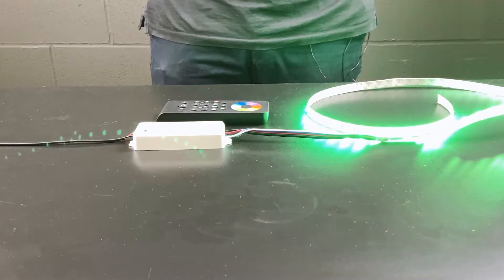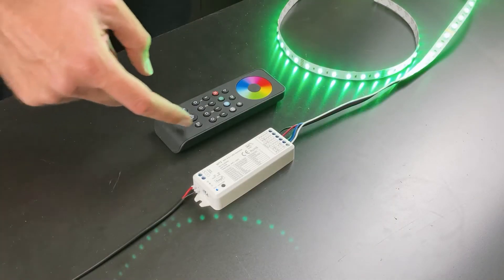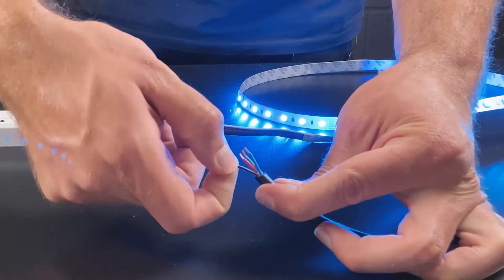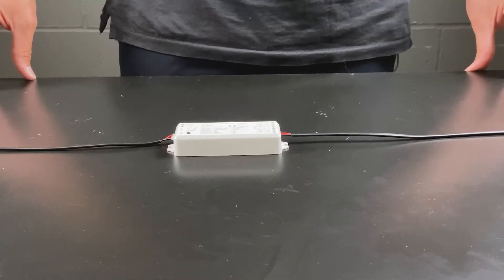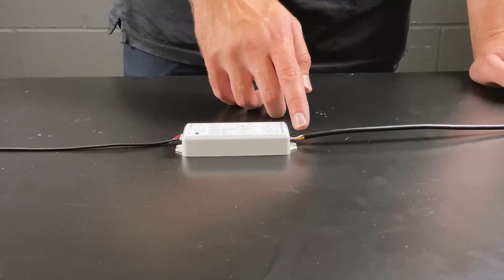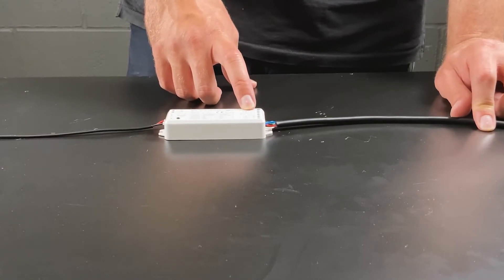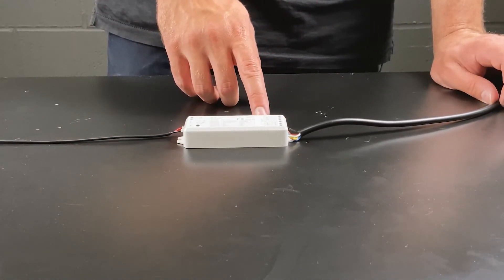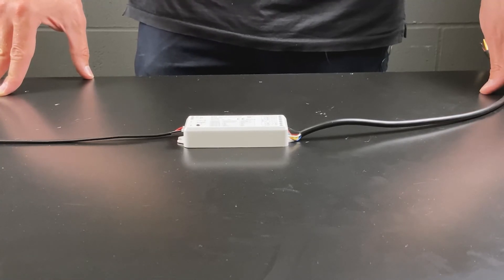How to Wire up the WT5 Smart LED Controller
Instructional video on how to wire up our WT5 Smart LED controllers. Looking into 2 core right through to 6 core wiring methods.

0:00 Intro
0:56 Strip Wires
1:40 Single Colour Strip Lights
1:50 CCT Strip Lights
2:07 RGB Strip Lights
2:25 RGBW Strip Lights
2:52 RGB CCT Strip Lights